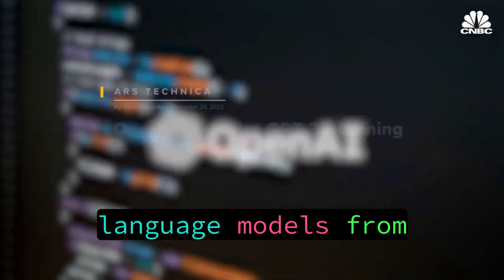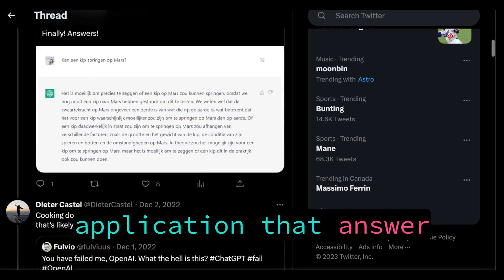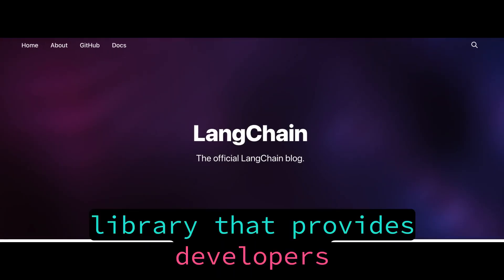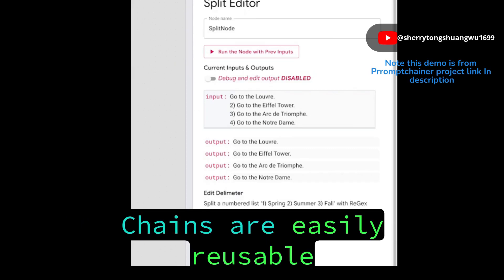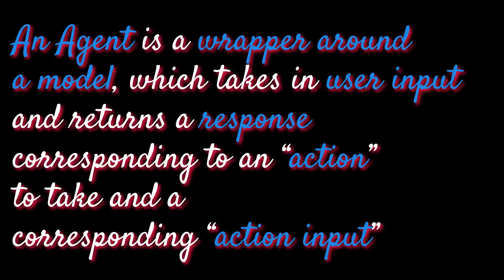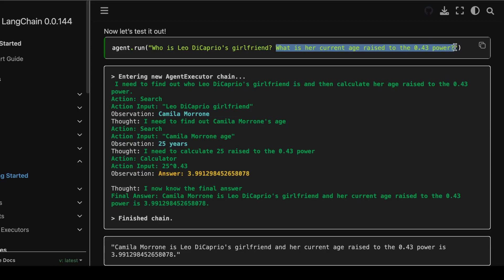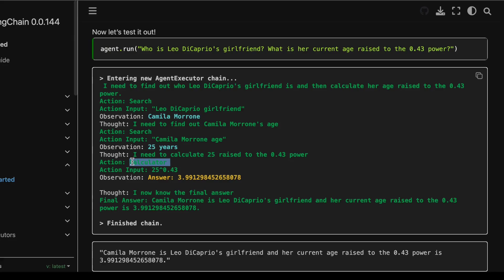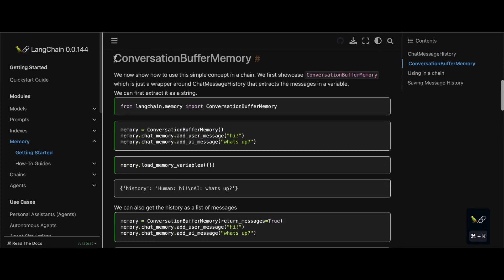Build your own simple LLM application using LangChain in Python | Langchain Basic Concepts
Overview about why the LangChain library is so useful.

In this video we're going to look at the problem with Hugging Face Hub and how LangChain comes to the rescue. Also explore how we can use Langchain with GPT4.

LangChain is a Python framework for developing applications powered by language models. In this video we take a look at LangChain, see how it works, and what you can do with it!

In this video we’ll walk you through:
- GPT4
- LangChain
- Generative AI
- HuggingFaceHub
- Optimization Technique Deep Learning
- Multimodal
- Deep Learning
- ChatGPT
- palm-e Models
- VALLE
- GOOGLE LAMDA

OpenAI has officially announced GPT-4  the latest version of its incredibly popular large language model powering artificial intelligence (AI) chatbots. ChatGPT is an AI chatbot that utilizes the language models of GPT-3 and GPT-4 for interactive communication.  In other words you can use chatgpt with gpt4.  A Generative Pre-Trained Transformer (GPT) is a sophisticated neural network architecture used to train large language models (LLMs). It makes use of large amounts of publicly available Internet text to simulate human communication.

Main improvements:
* It's multimodal (what it is is in video)
* Longer context length
* Better performance
* More safer

chatgpt,
langchain,
gpt4,
google AI,
Google Lamda,
Google PALM,
artificial intelligence,
Machine learning,
transformer models,
deep learning

TIMESTAMPS
0:00 Intro
1:00 Langchain overview
2:00 Langchain Agent
2:35 Agent example
4:00 Build your own LLM with Lanchain

Our channel is about AI. We cover lots of cool stuff such as Artificial Intelligence, Robotics and future tech

ElevenLabs Voice